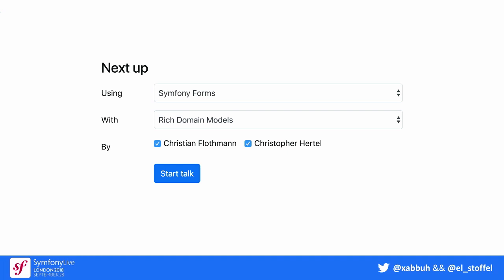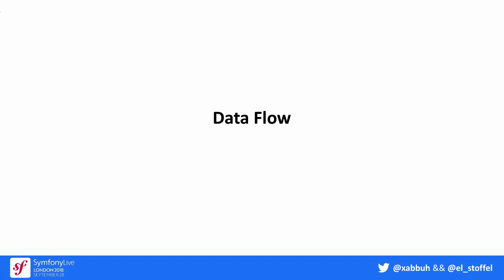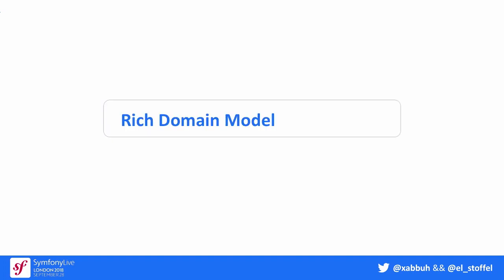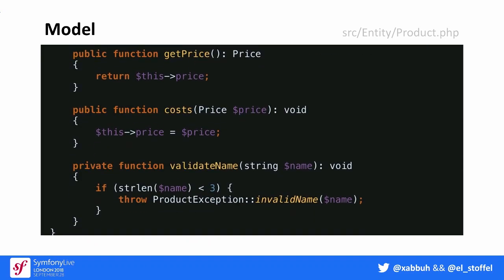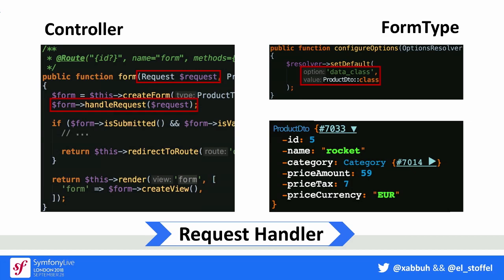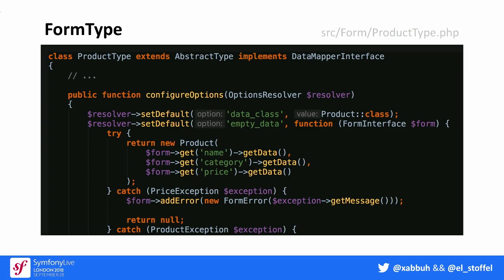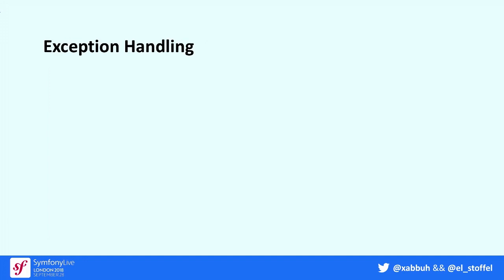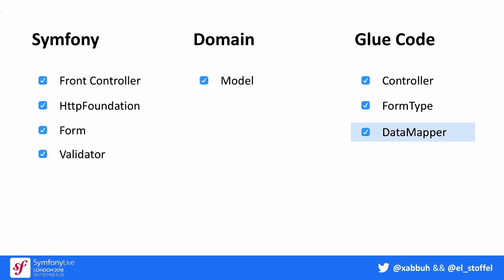SymfonyLive London 2018 - Christopher Hertel & Christian Flothmann - Using Symfony Forms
With the popularisation of DDD people started shifting from anemic models with only getters and setters to a rich model describing the state changes in specific methods. This way of designing models does not play well with Symfony forms. User provided input is inherently invalid while we want to maintain certain invariants in our domain model. A common approach to overcome these limitations is to create data transfer objects our forms are then bound to. This can lead to lots of mapping & glue code that might be cumbersome to write and maintain.

But couldn’t we do better? In this talk we will discuss the different aspects of a rich domain model that makes it hard to use it in conjunction with the Form component. We will then look at the possibilities to hook into the data flow of the form handling and discover how we can modify it to interact seamlessly with our model.